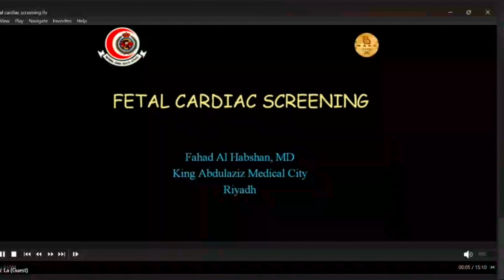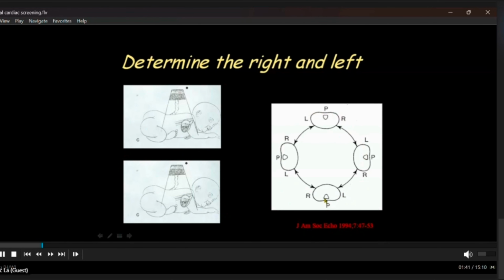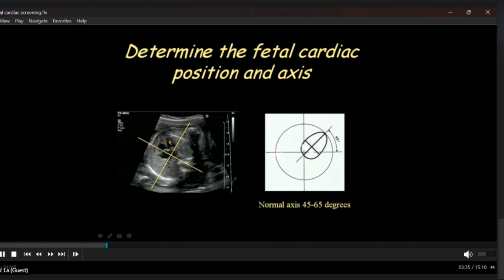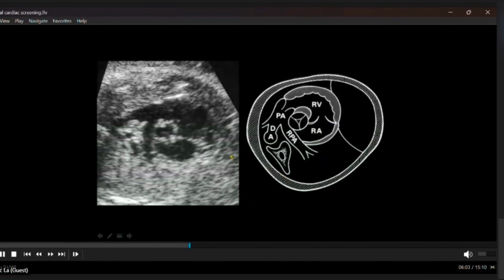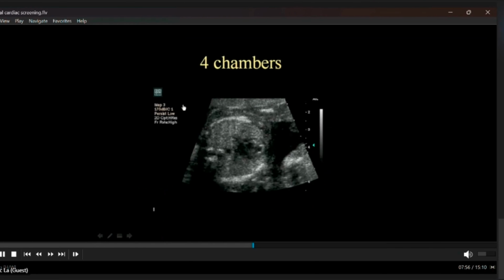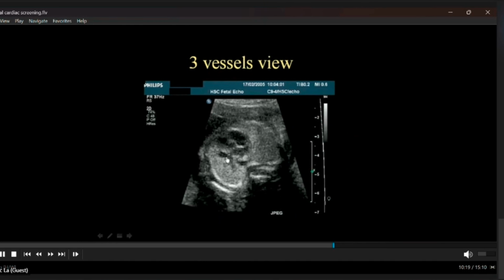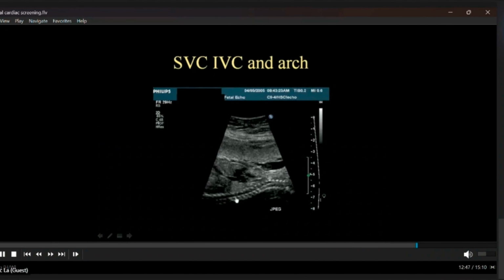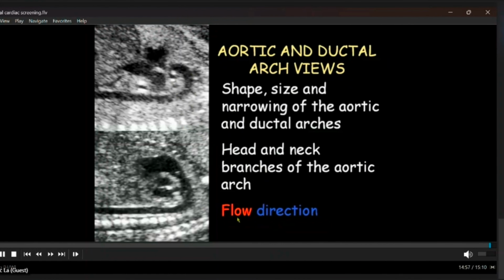Fetal cardiac screening